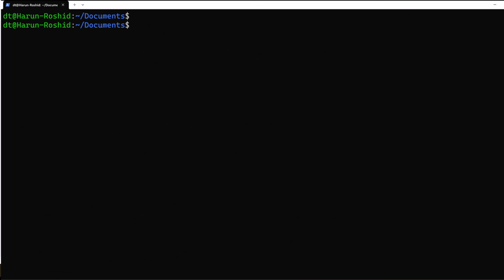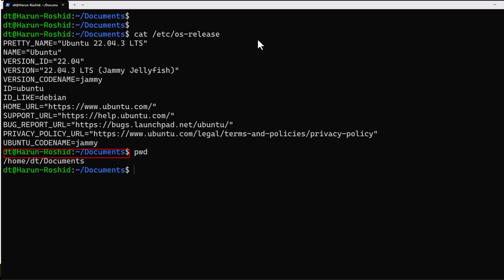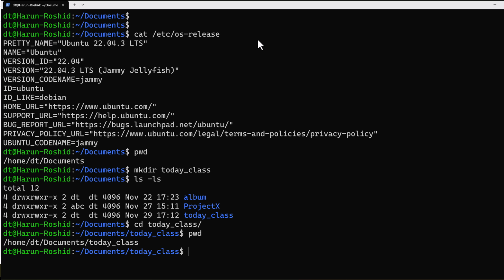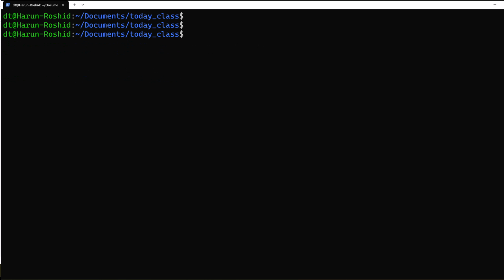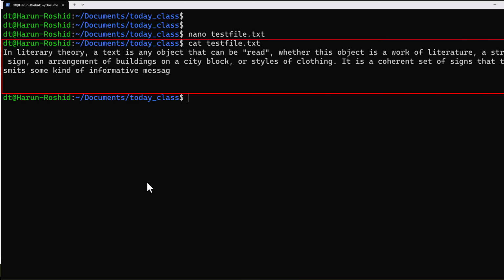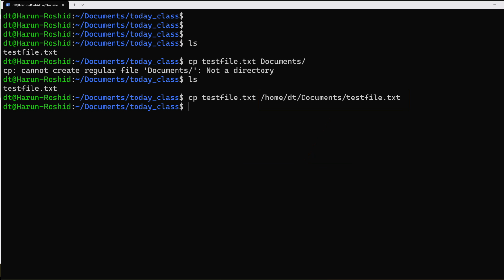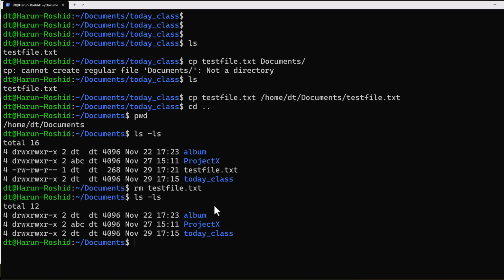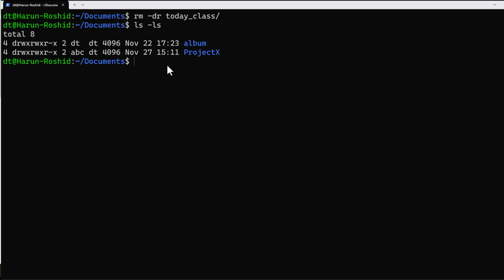Studemia Mastering Linux File Management From Basics to Advanced Part 09